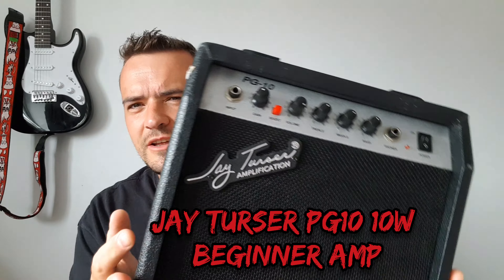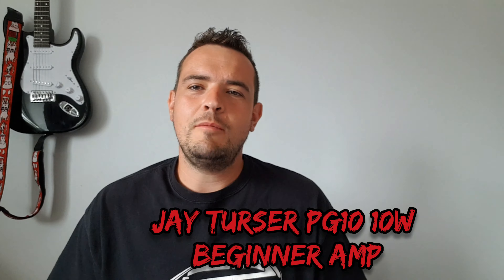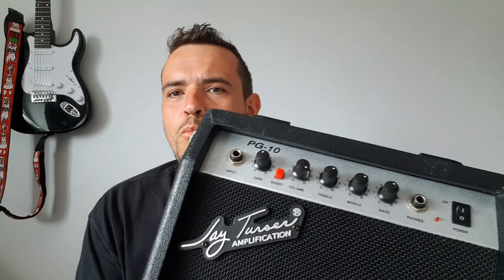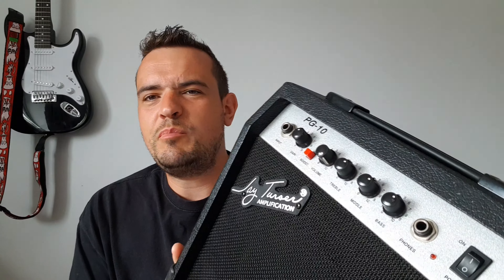budget amp how bad can they be? an amplifier for an electric drum kit, jay turser made an amp?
In my video budget amp how bad can they be? an amplifier for an electric drum kit, jay turser made an amp? I will be seeing what a jay turser amp pg10 10w amp can do.

A friend has an electric drum kit but needs an amp. I found him a jay turser, will it work well enough on the clean channel? not to worry we can test it!

so if you are looking for an American guitar amp review or a  amplifier for an electric drum kit then this video could be for you.

There are some bad electric guitar amps, there are the best small amps for electric guitar too.

But a budget amp how bad can they be? will the jay turser pg10 be a good amplifier for an electric drum kit? is the question.

But...

jay turser? don't they make guitars? well it turns out they did some small electric guitar amps too and the jay turser pg10 was one of these small electric guitar amps.

so join me on this video to find out.

Join me in my wild YouTube channel series as I go deeper into the world of guitars and legends of rock!!

and

or